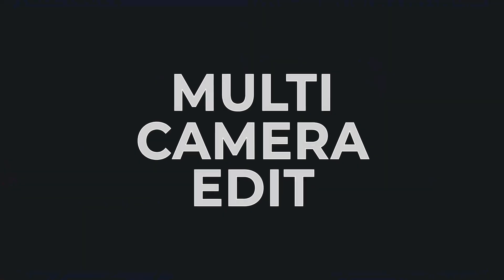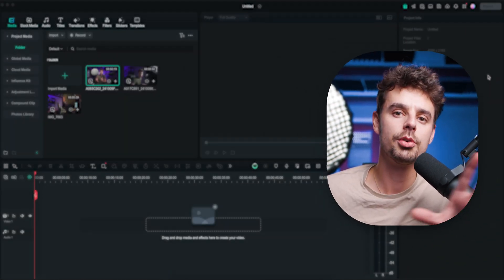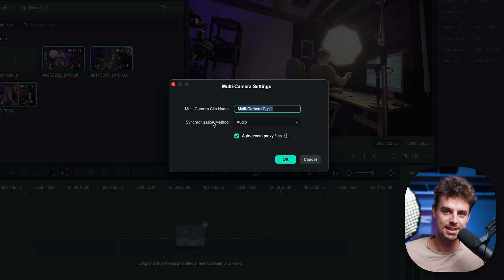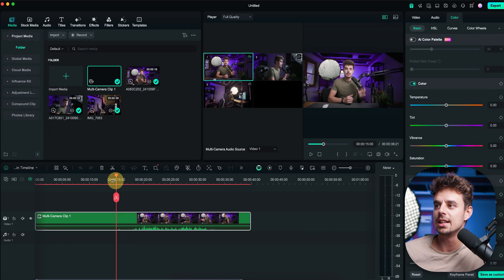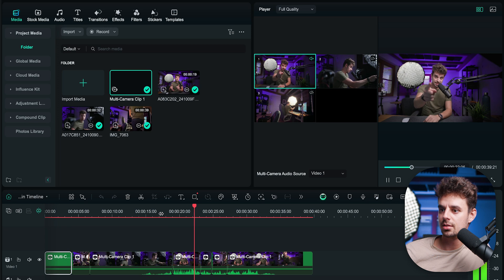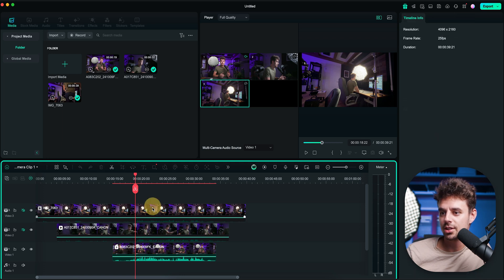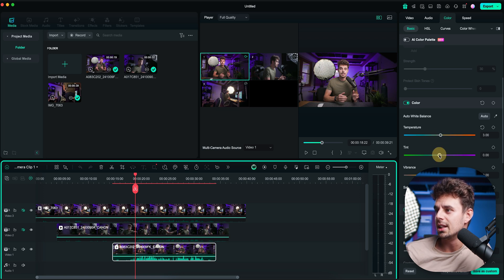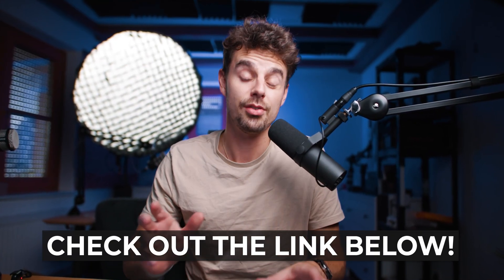Multicam Edit Done EASY - Filmora 14!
Doing a Multicam Edit in Filmora 14 is to be honest a piece of cake! Synchronising all clips and cutting between the different videos works fast and seamless, even on not powerful editing machines like my Macbook Air M2.

Here's all the gear we use for our videos:
DJI RS3 Gimbal
iPhone 15 Pro Max
Rode Video NTG
Canon R5C
Lens: Sigma Art 20mm
Smallrig Brandon Li Cage
ND Filter

00:00 When to use Multicam Edits
0:57 Overview of all the Clips
1:12 Sync all your clips and create a Multicam Clip
2:16 Doing the Multicam Edit
4:04 Color Grading
5:00 Conclusion - Give it a Try!